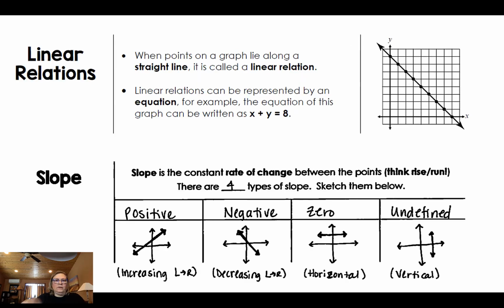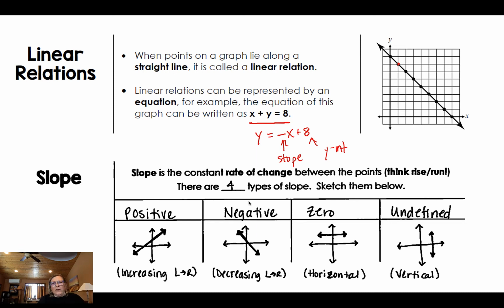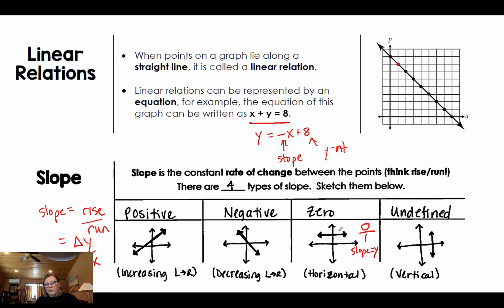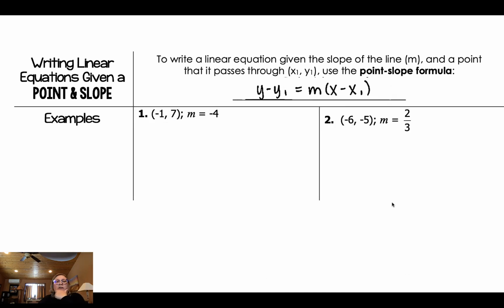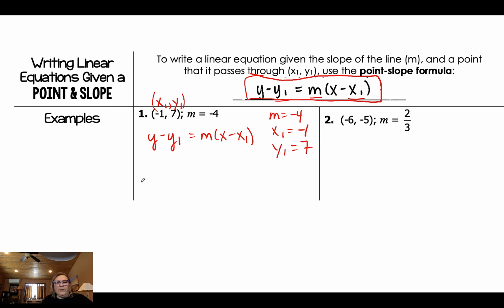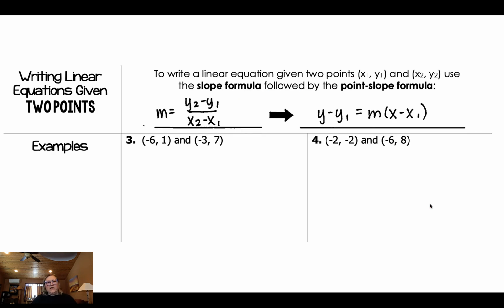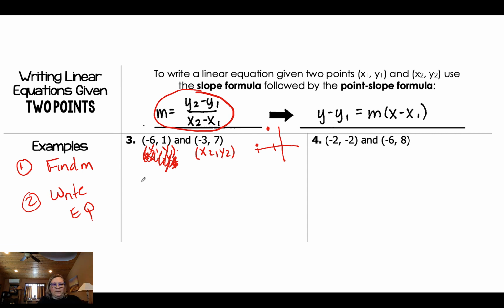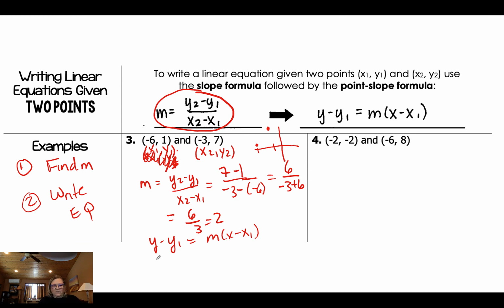Alg II Linear Function Forms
Short video reviewing linear functions, forms of equations and examples of writing equations with slope and one point or two points

Table of Contents:

07:19 -